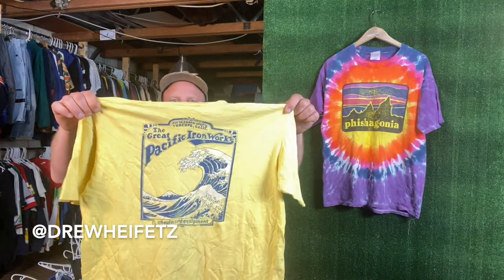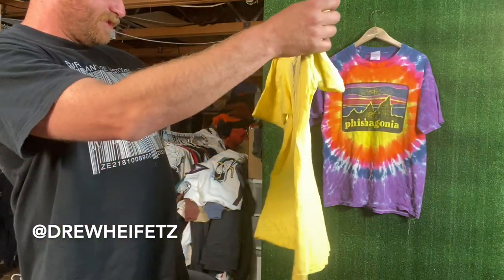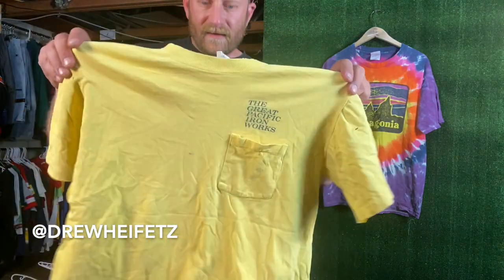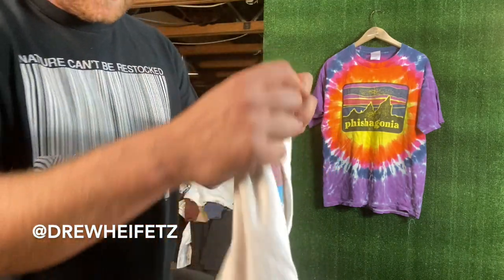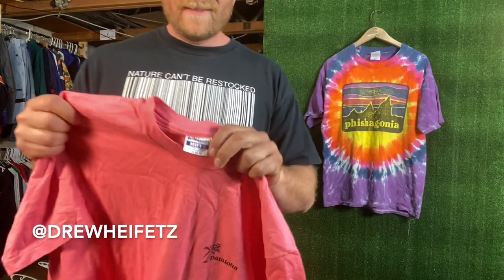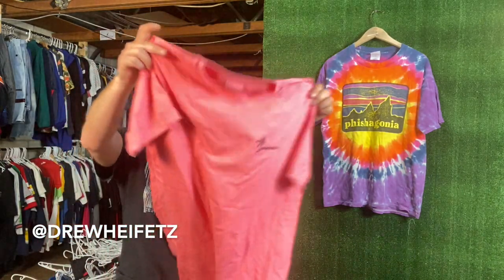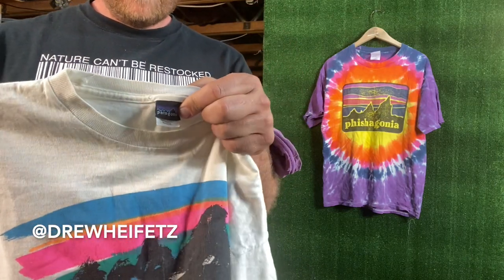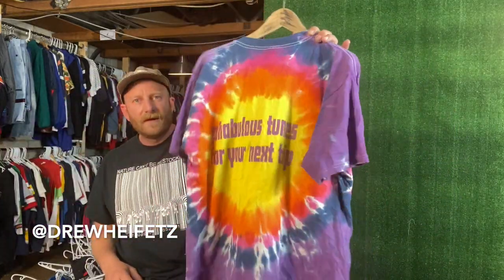My vintage Patagonia T-shirt Collection